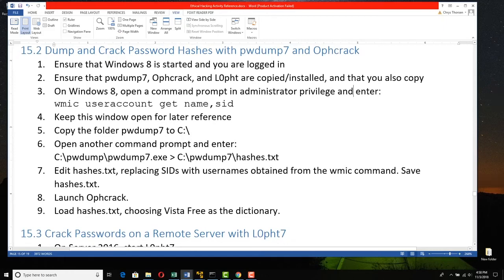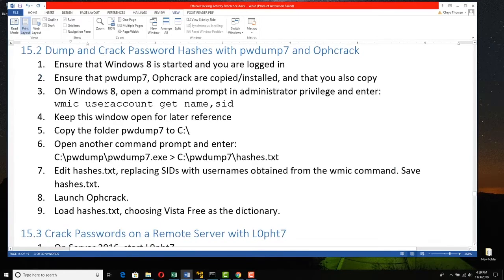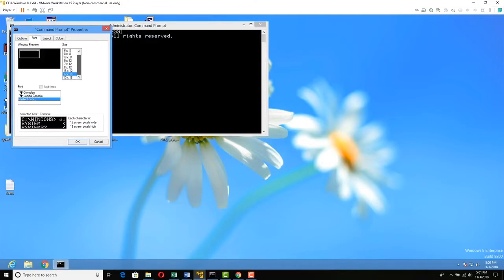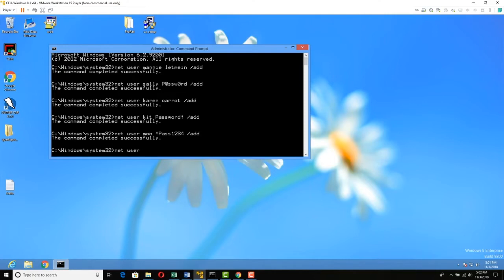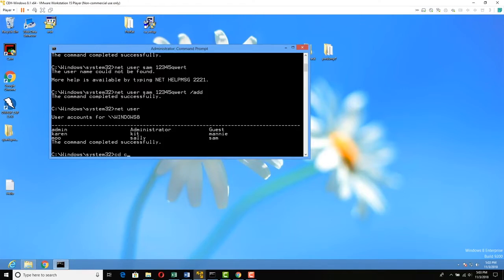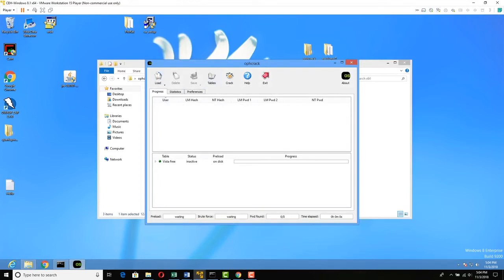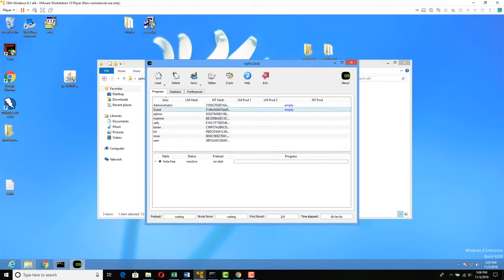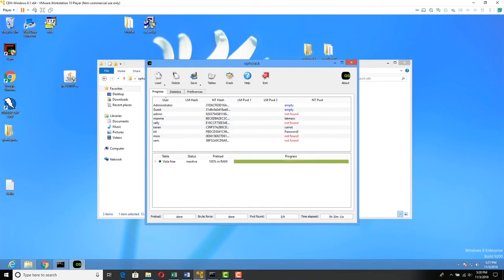Unveiling Password Vulnerabilities: Dump and Crack Hashes with pwdump7 and Ophcrack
Explore the world of password security and learn how to effectively identify and crack password hashes using the powerful combination of pwdump7 and Ophcrack tools.

In this comprehensive video, you'll discover the importance of password security and the risks associated with weak or compromised passwords. Dive into the process of dumping password hashes from Windows systems using the pwdump7 tool, and understand the significance of this technique in the context of security assessments and penetration testing.

Delve into the Ophcrack tool, a renowned password cracking suite that leverages rainbow tables to efficiently crack password hashes. Learn how to set up and configure Ophcrack, and master the techniques to analyze the dumped password hashes and recover the plain-text passwords.

Understand the ethical implications of using these tools and the importance of obtaining proper authorization before conducting such activities. Explore the various use cases for password hash dumping and cracking, including vulnerability assessment, incident response, and security awareness training.